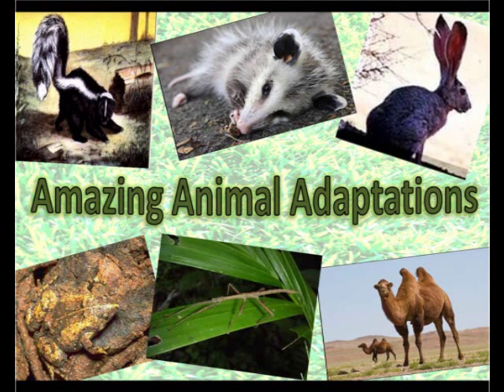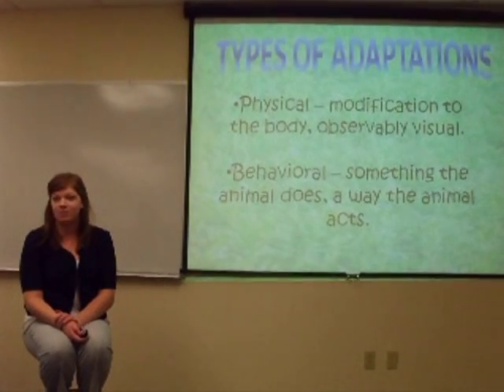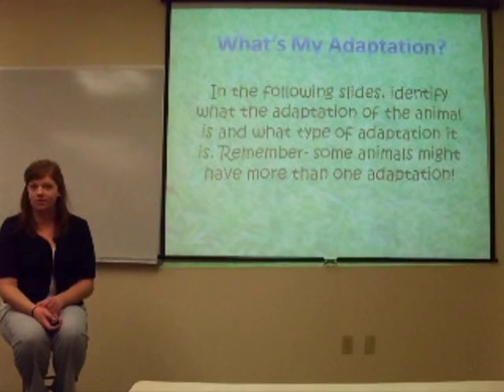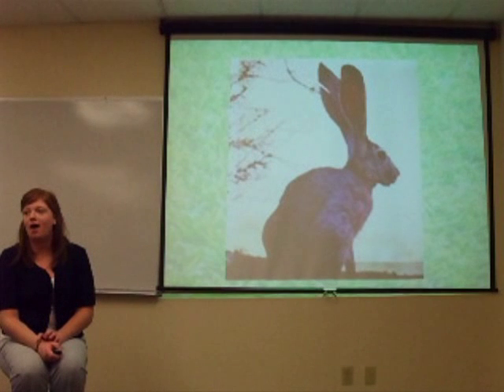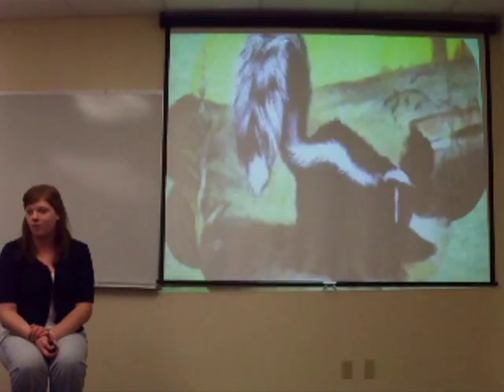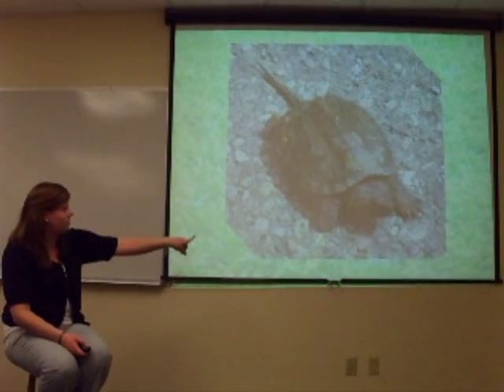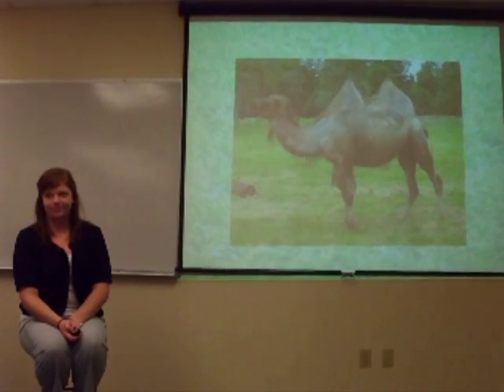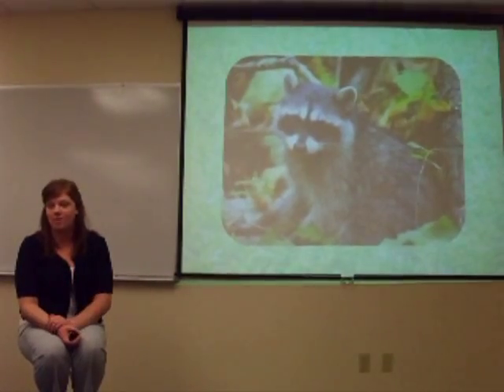Amazing Animal Adaptations Lesson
Lesson with powerpoing on Animal Adaptations